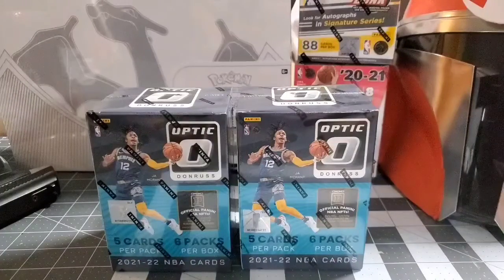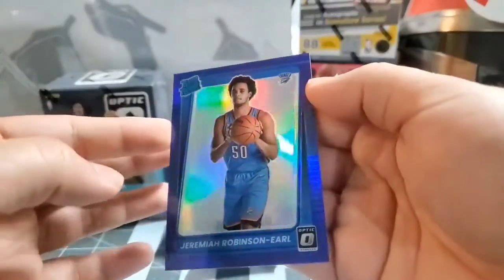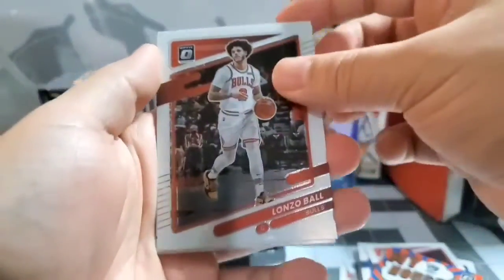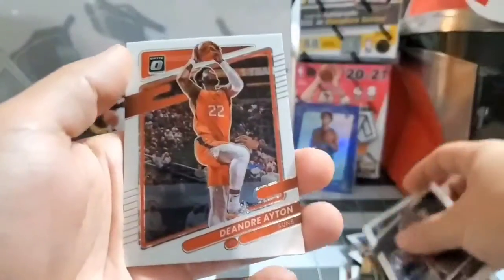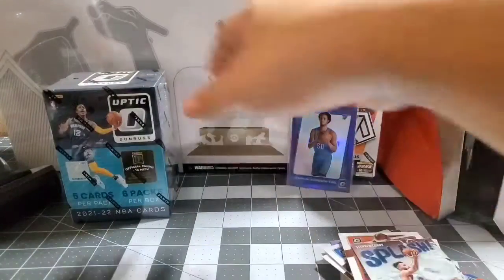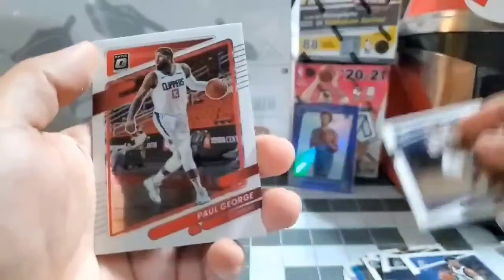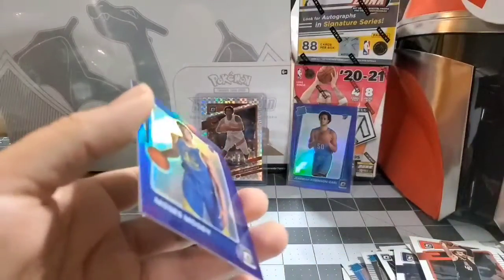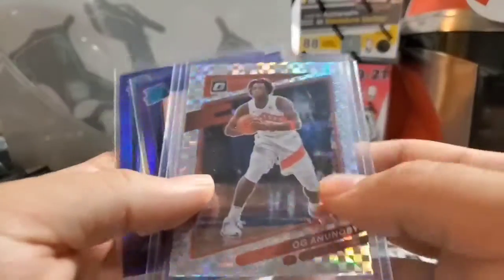NBA Optic Blaster Box ×2 CASE HIT!🔥🔥🔥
NBA OPTIC BLASTER BOX OPENING